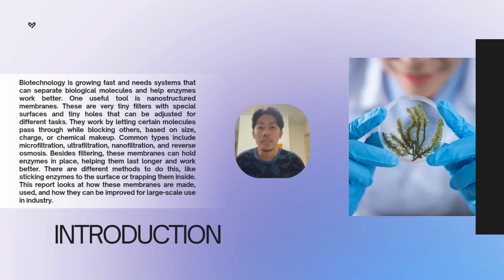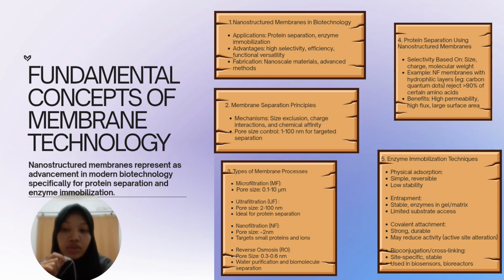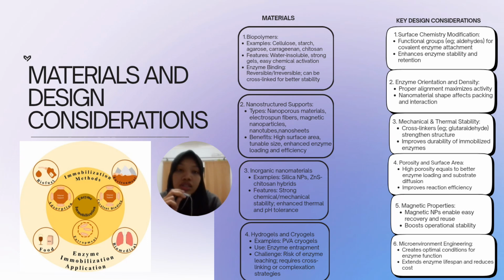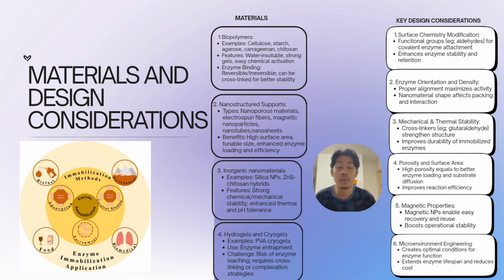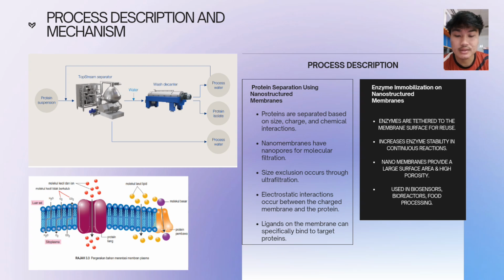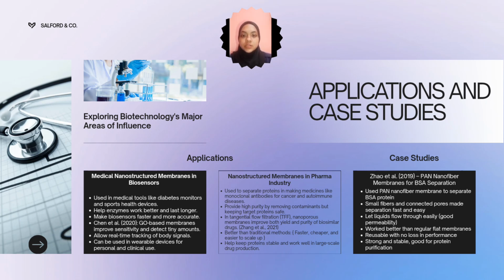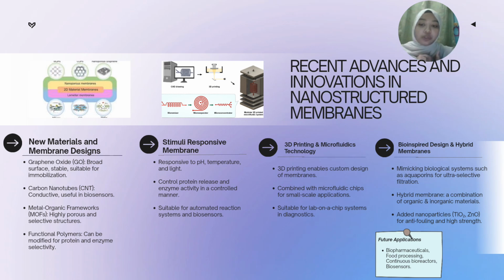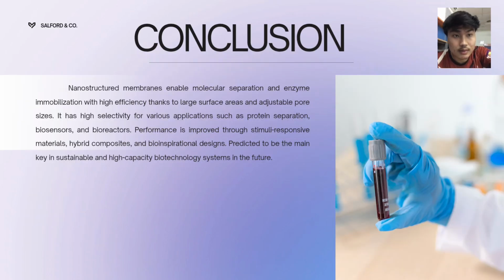Nanostructured Membranes in Biotechnology: Protein Separation and Enzyme Immbilization (GROUP I)